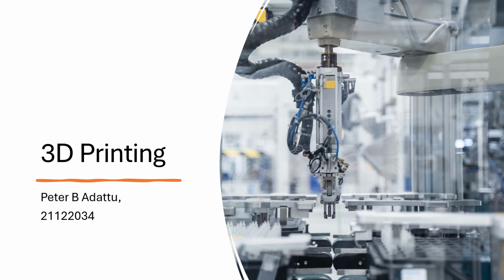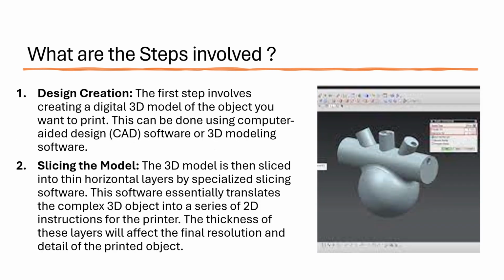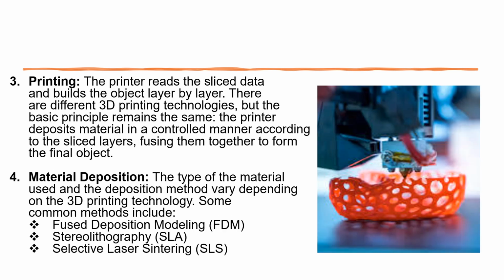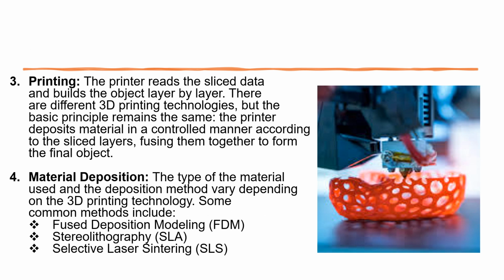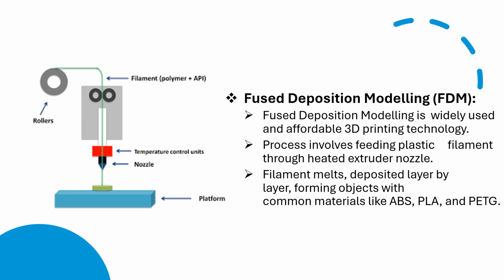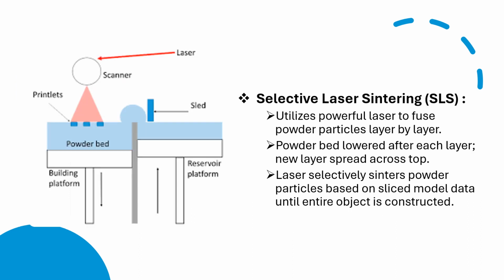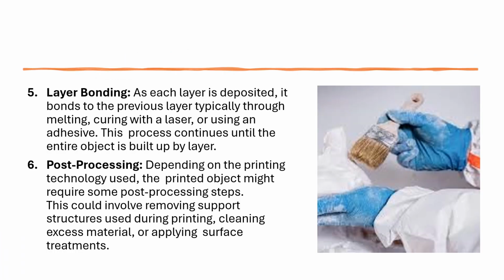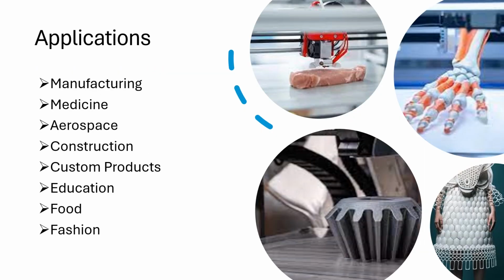3D printing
Peter B Adattu